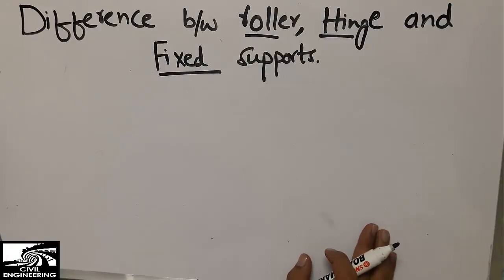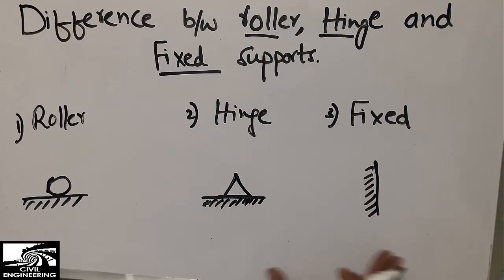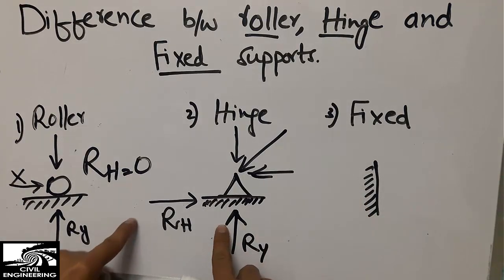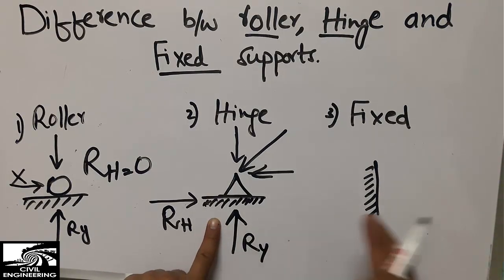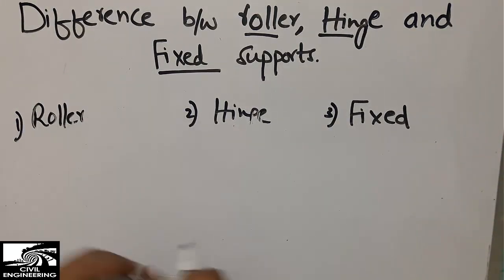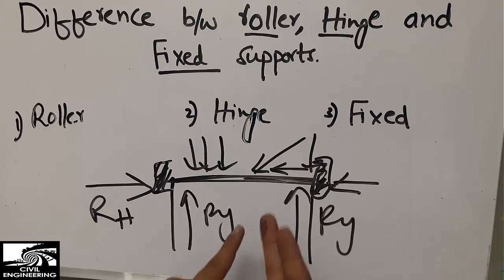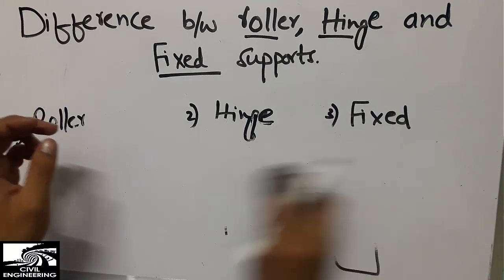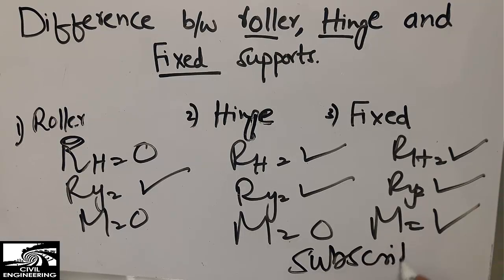Difference between Roller, Hinge and Fixed Support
This video shows the Difference between Roller, Hinge and Fixed Support.
Roller support can be defined as the type of support which can only support vertical loads, Hinge support can take both vertical and horizontal loads, while fixed support takes vertical, horizontal and moment as well.